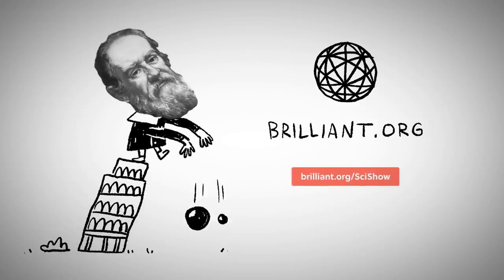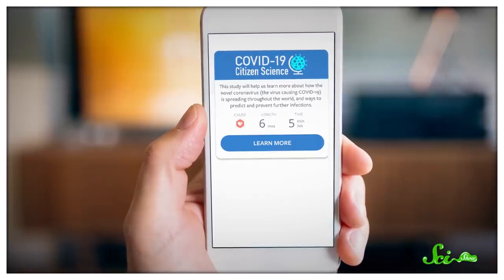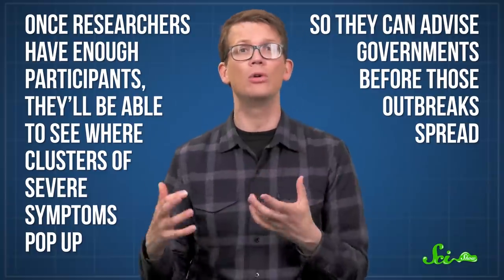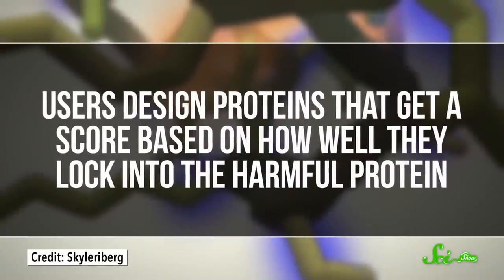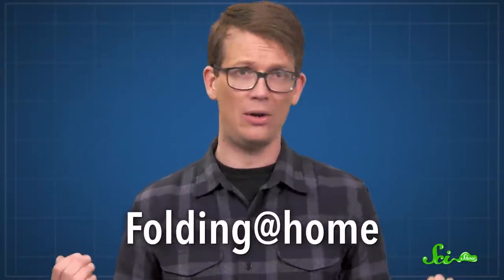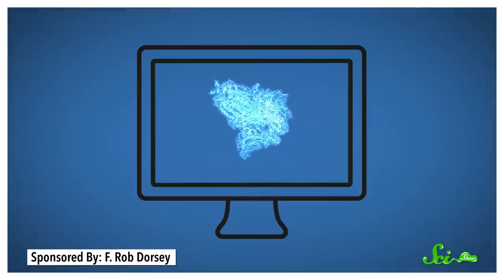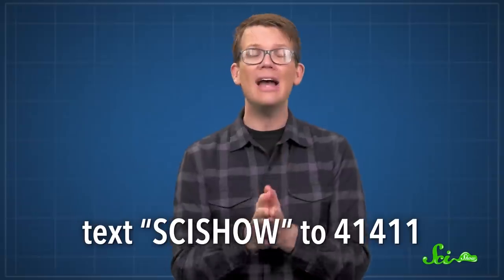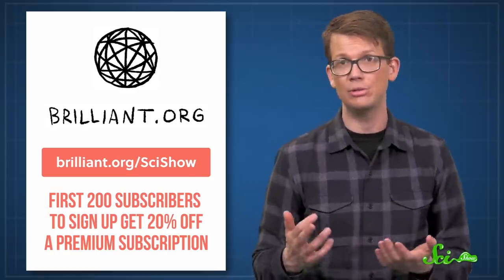3 Ways You Can Join the Citizen Scientists Fighting COVID-19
If you’re getting restless from social distancing and wishing you could do more to help fight the global pandemic, here are some ways that you can help scientists fight COVID-19—all from the comfort of your home.

You can download the Covid-19 Citizen Science by:
- texting SCISHOW to 41411

Sources:
Interviews with Noah Peyser of COVID-19 Citizen Science Project, Brian Koepnick of Foldit, and Michael D. Ward of Folding@home